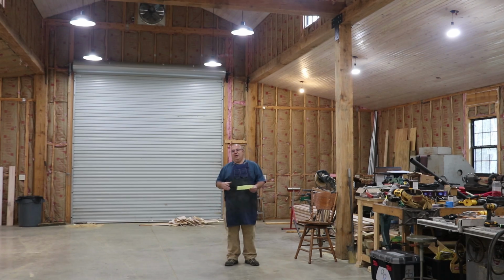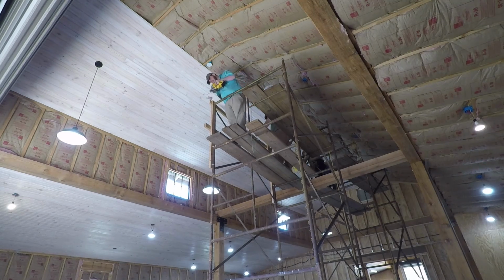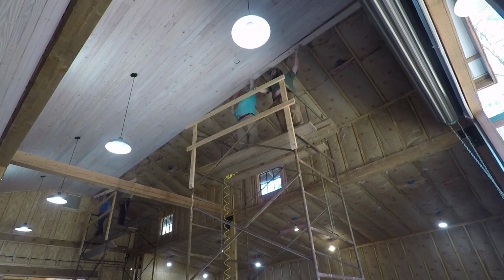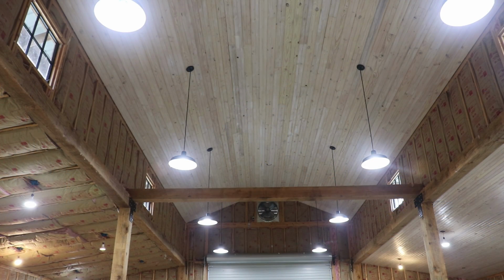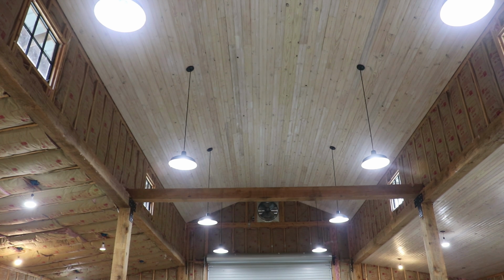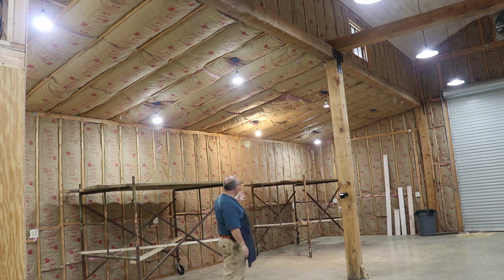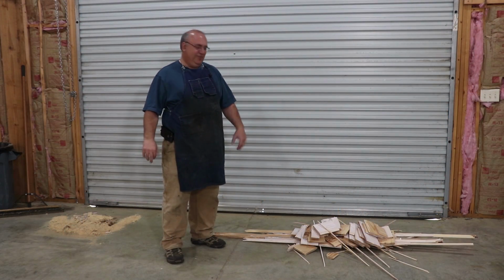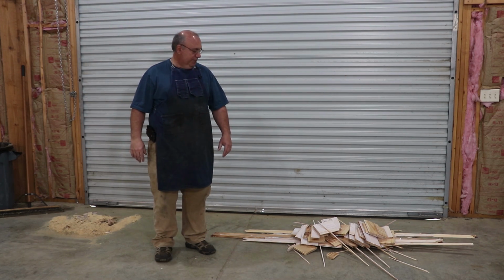Tongue and Groove Ceiling Workday, March 3, 2018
A quick summary of the March 3, 2018 workday where we were installing Tongue and Groove Bead Board Ceiling in my new shop.